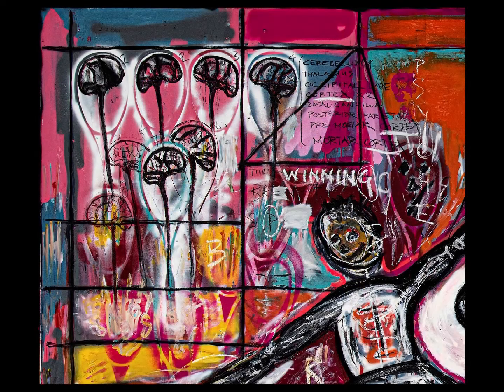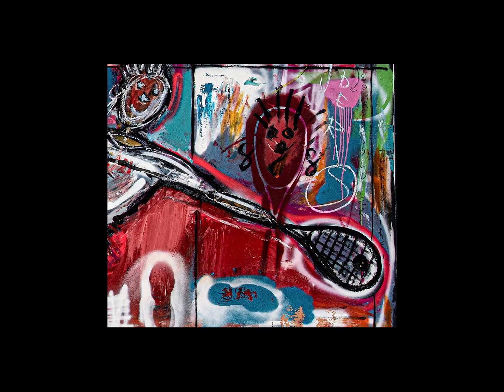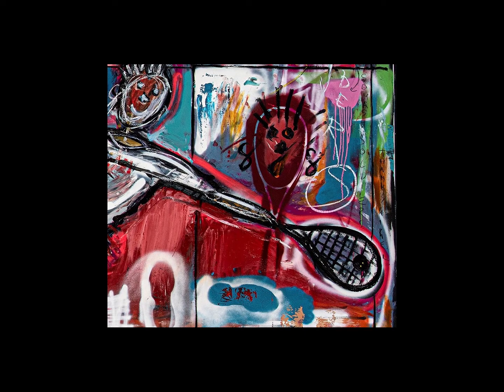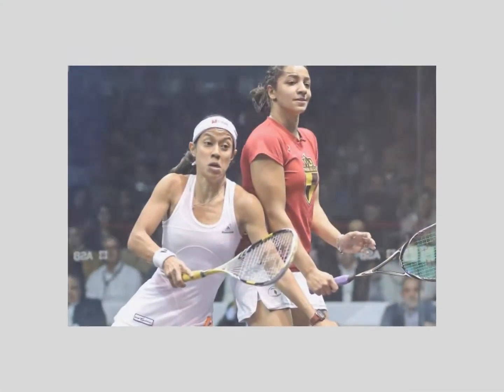Focus on Art: "Squash Soldiers" by PIGSY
In his biggest art piece created to date, PIGSY presents us with “Squash Soldiers” 500 cm W X 210 cm H Mixed Media on Unstretched Canvas, a study of the benefits of undertaking a competitive practice.  This is illustrated through squash, a sport that the artist has played at a high level since his youth.

The main two figures in the piece represent the “professional” and the “amateur” player and the connection between their relative ambitions. Pigsy affords both forms an equal billing in the painting to illustrate that the standard you play at is not as important as the benefits accrued from the participation.

The artist speaks of the unspoken bond formed by the repetition of a mutual experience, the achievement of a personal set of goals and the feel good factor achieved by a participatory role as far more beneficial than merely “being good” or “winning trophies”.

As is usual in his work, the piece is flush with metaphor. The ghostly audience represent the standard bearers of the sport
looking on.
Both a left and right handed player can be seen either side of the painting to symbolise equality and inclusivity.
Finally, the artist’s perennial fascination with the functions of the brain are dotted throughout the work. The piece is gridded out to represent a squash court but also the eight parts of the brain that are utilised during a competitive pursuit .